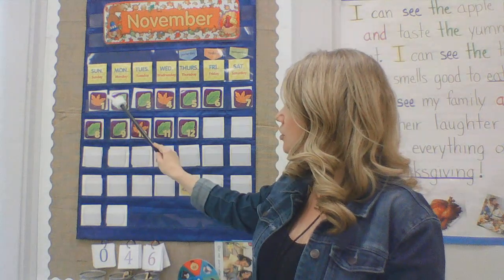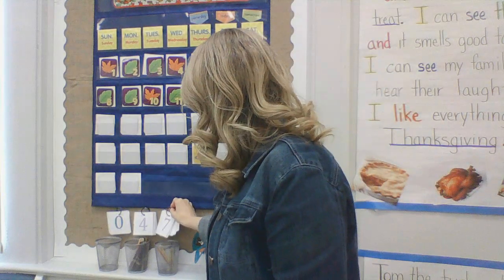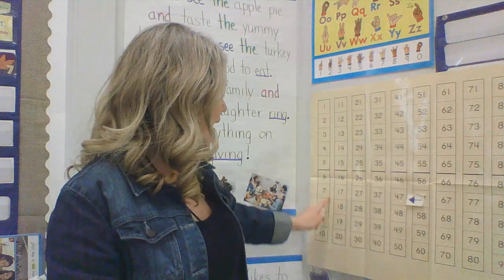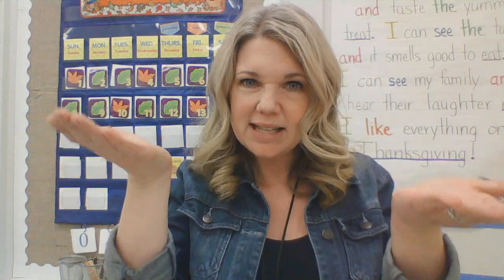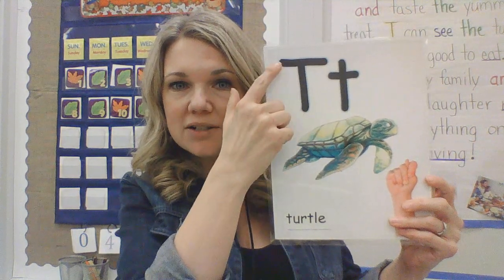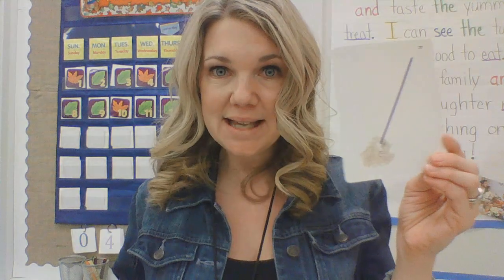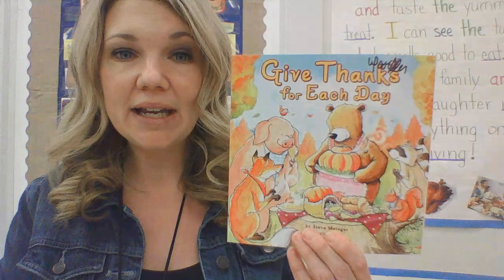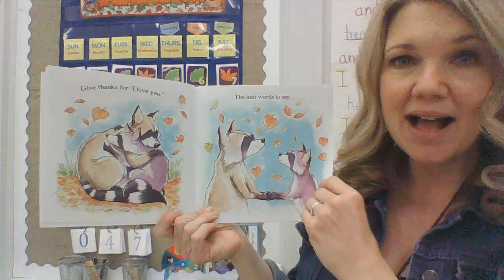November 13 Calendar Kindergarten